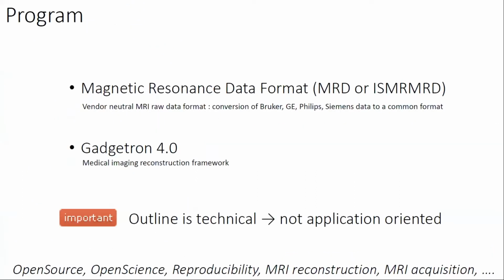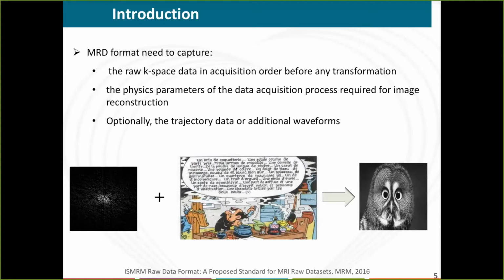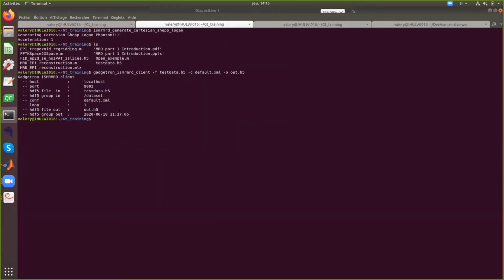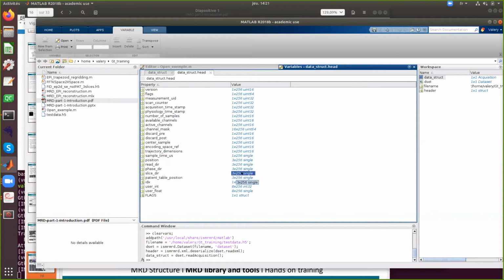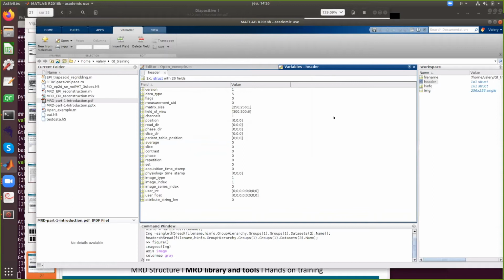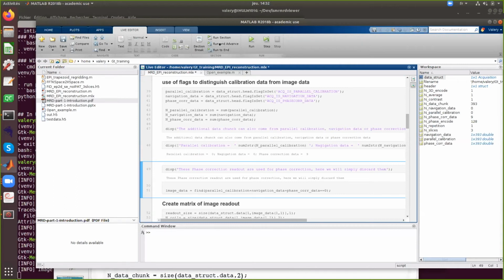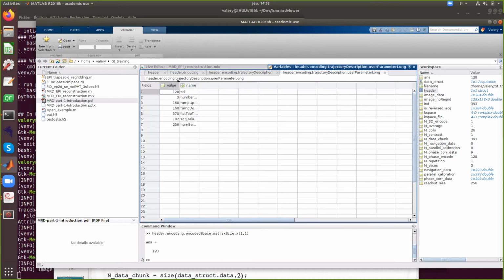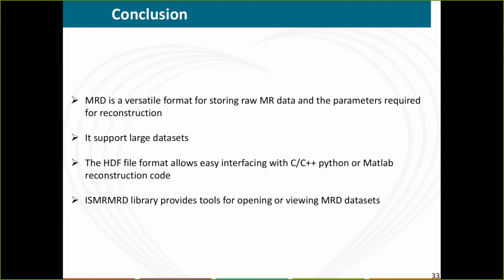Gadgetron Online Course: Day 2 - Part 1 - MRD (Part 1) Introduction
Part 1 - MRD (Part 1) Introduction with Maxime Yon